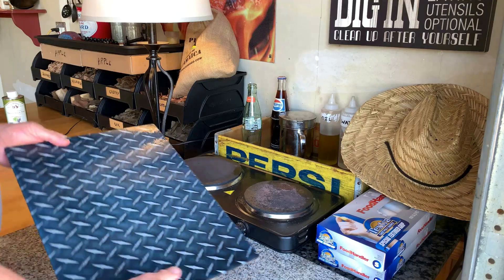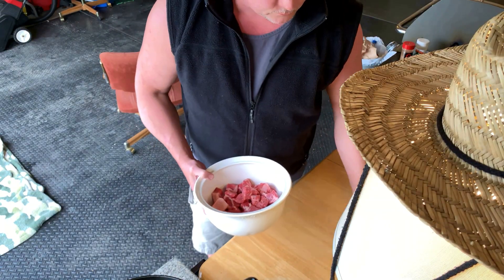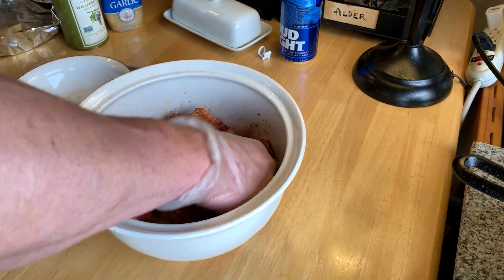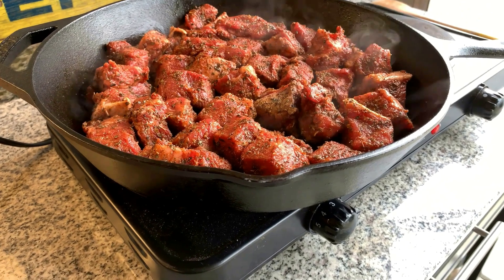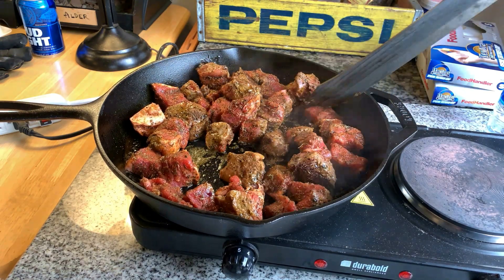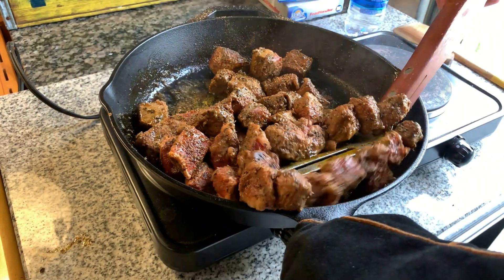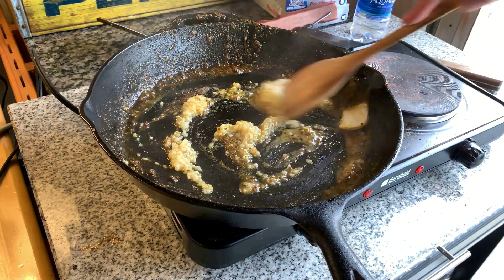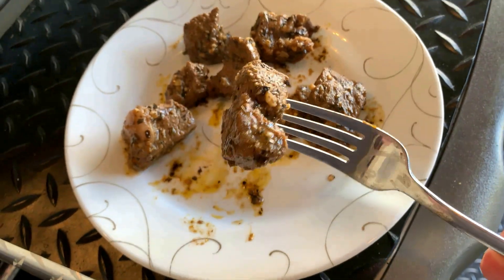Cajun Butter Garlic STEAK BITES!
Just got in the mood for some super flavorful steak bites. Here's how I do them. How do you do them?